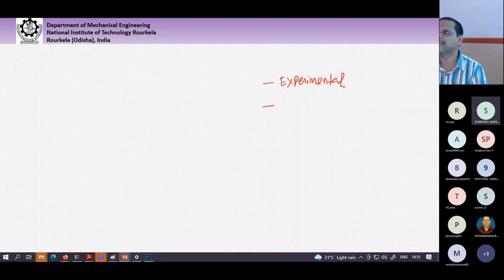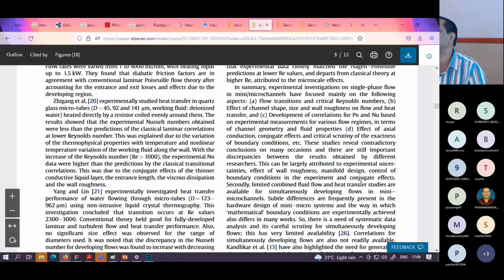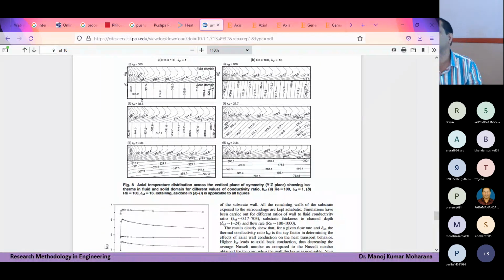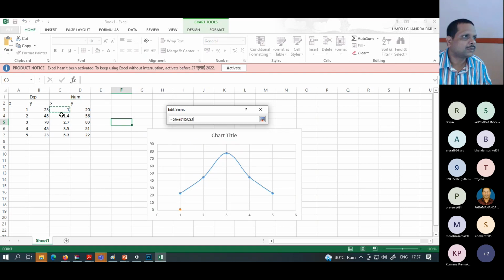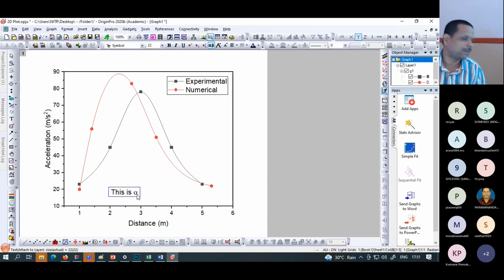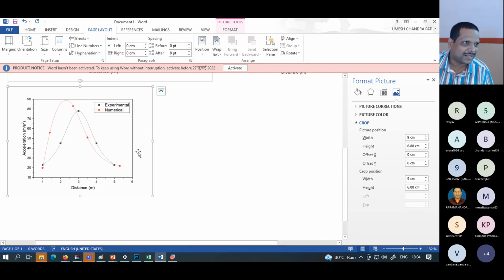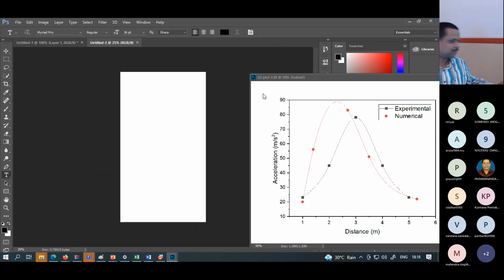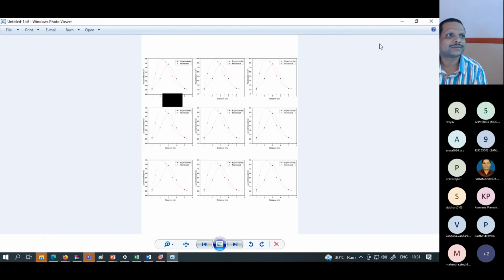Research writing : 10 Life-Changing Facts 2025 I Study With Me: 1-Hour Focus Session for Exams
bill clinton
ghislaine maxwell
epstein file
allen
woody allen
what
trump
lolita
photos
picture
bharti singh
bharti singh second baby
bharti
chitra singh DU student sex Preparing plots, and diagrams for manuscript preparation

Library resource management

Salesmanship in research

SCI Index, impact factor, the half life of journa
Preparing manuscript for conferences

Preparing manuscript for referred journals

English for research writing

Writing research proposal for research funding
Making poster and PPT for conferences

Preparing plots, and diagrams for manuscript preparation
Library resource management
Salesmanship in research

SCI Index, impact factor, the half life of journal

Indian Films
610K

47K

Save

Report

43:55​

1:52​
News18 India
New
10K views

40:20​
Shemaroo•4.5M views

2:05:51​
Goldmines•105M views

1:48:16​

3:01​
Zee News
New
4.4K views

2:11:30​

2:15:40​

1:39:48​

2:00:48​